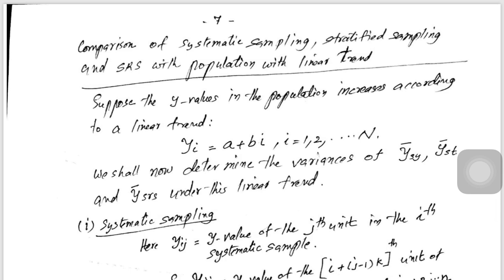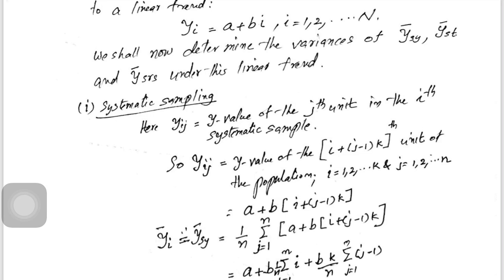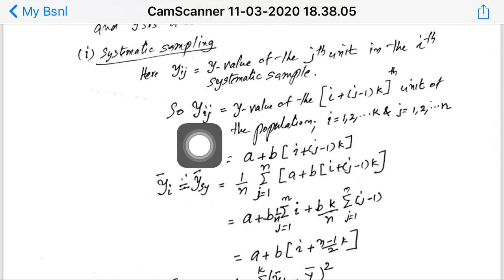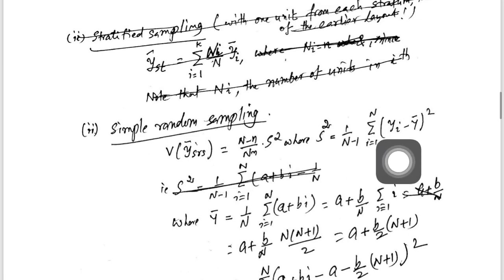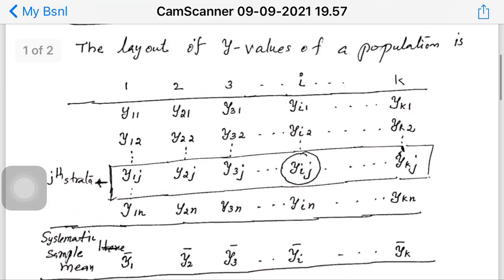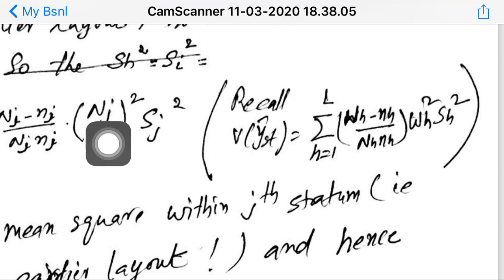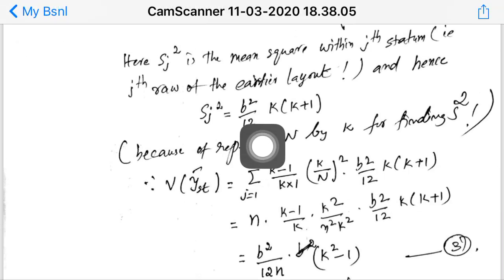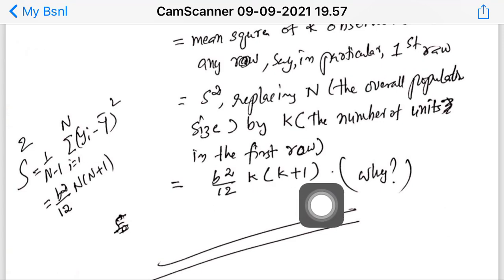Systematic Sampling 2